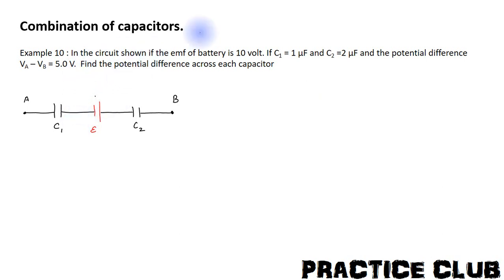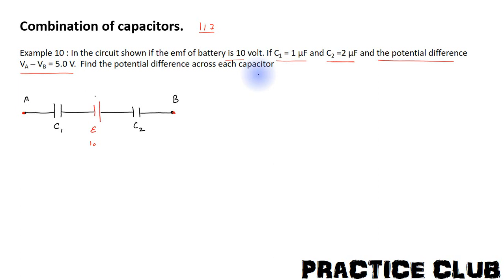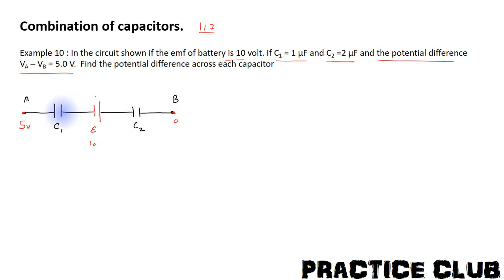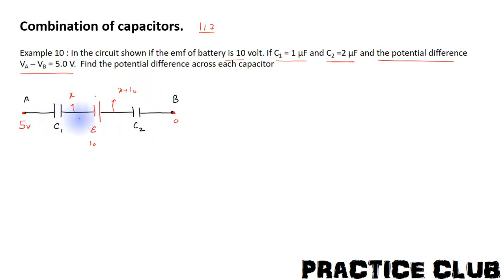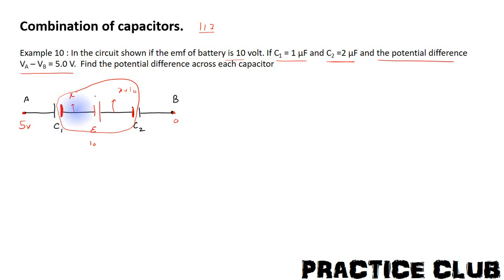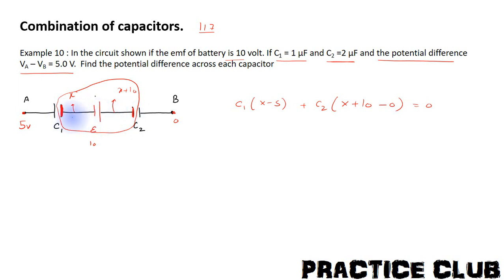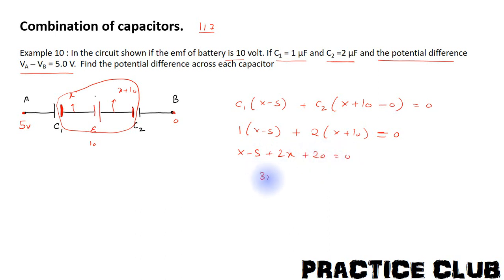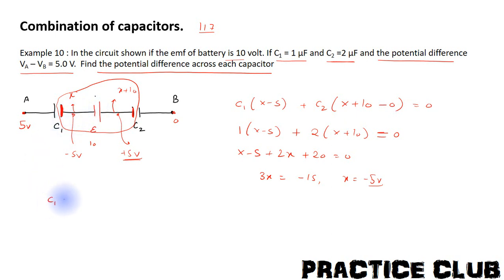Solved Example : Capacitor Circuit Problem (Level 3)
Solved example on capacitor circuit problem using the method of potential marking.

Capacitance